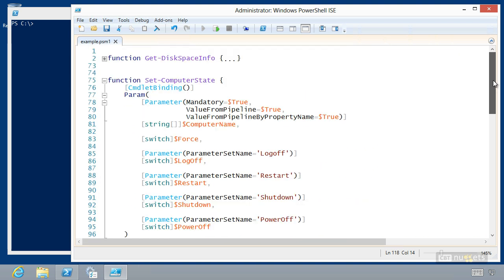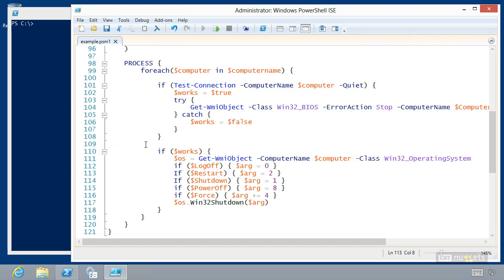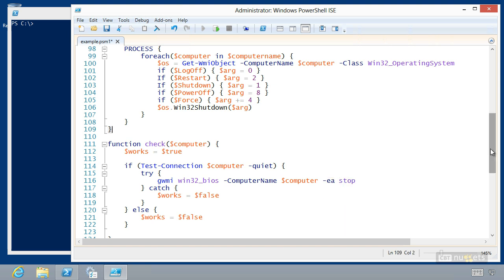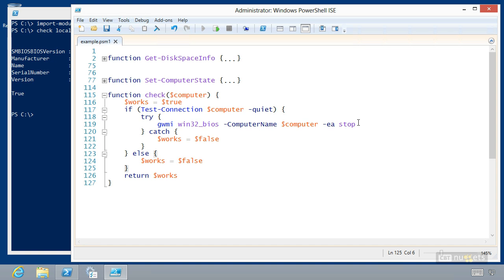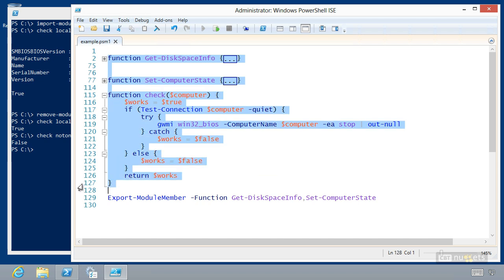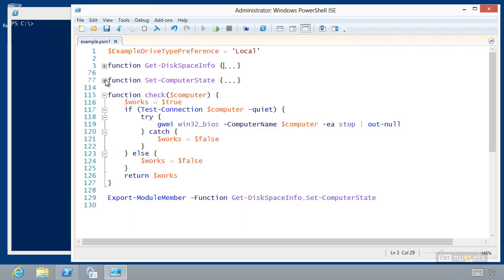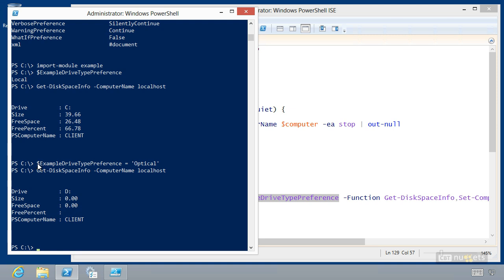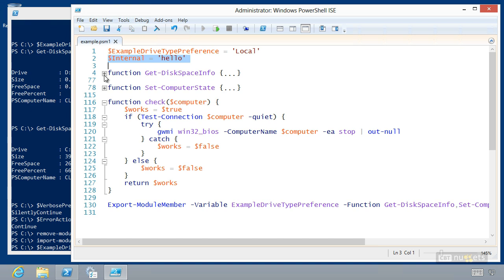56 Creating Private Utility Functions and Preference Variables